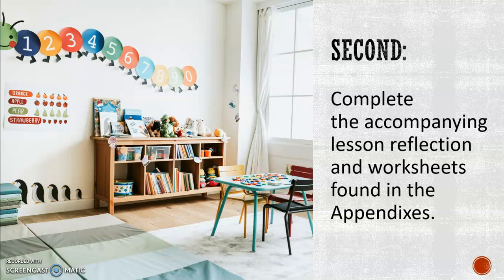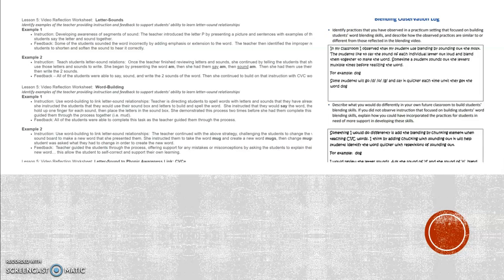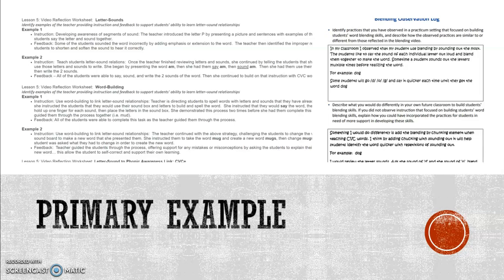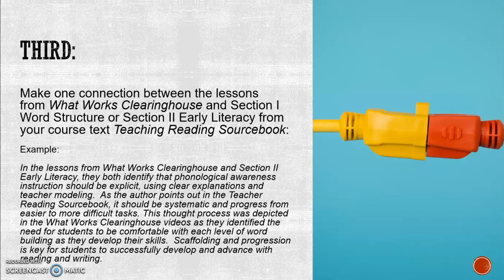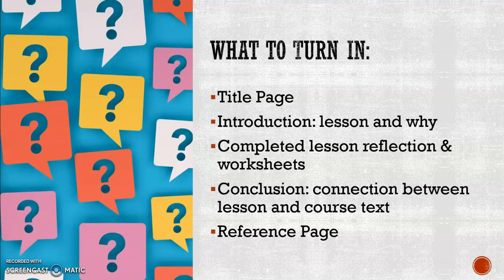RED3012 Oral Language Video Reflection